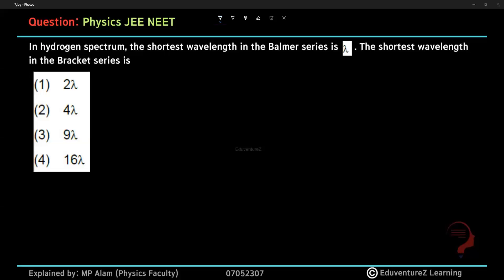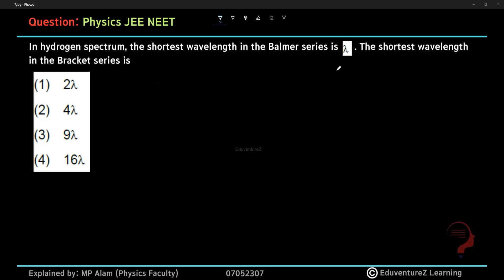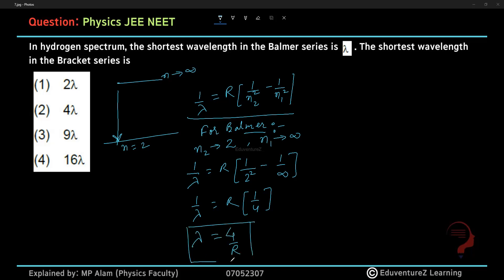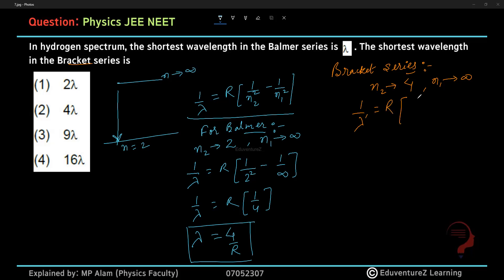In hydrogen spectrum, the shortest wavelength in the Balmer series is . The shortest wavelength in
In hydrogen spectrum, the shortest wavelength in the Balmer series is . The shortest wavelength in the
Bracket series is

jeeneet2023
class 12 questions
class 11 questions
 jee neet questions
physics jee neet important questions